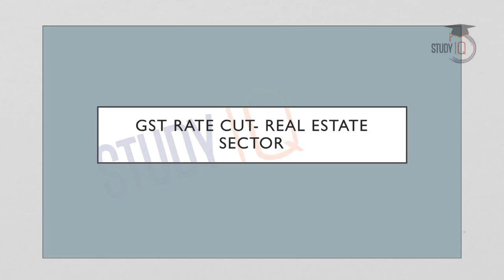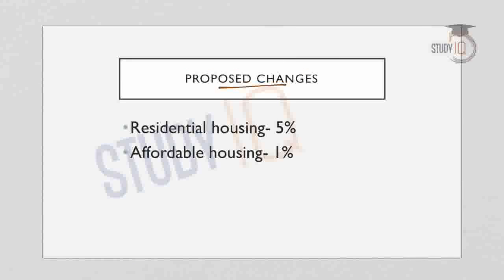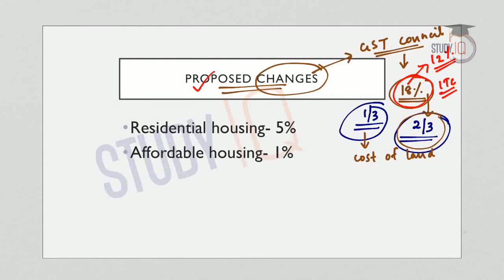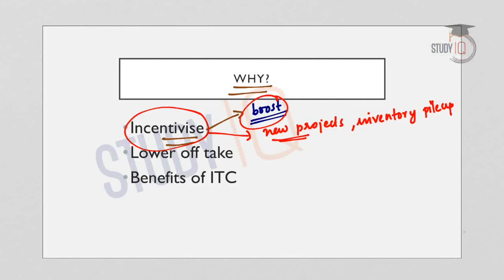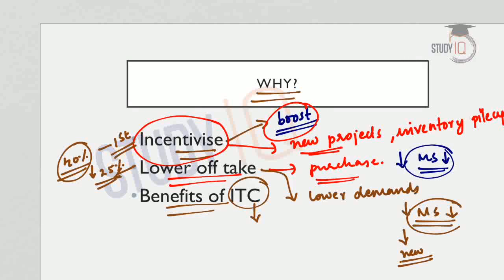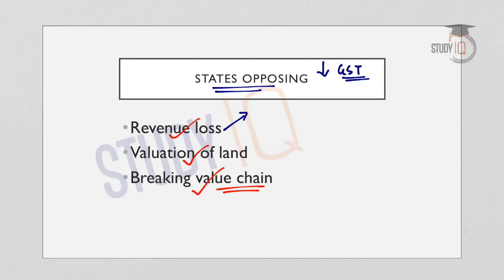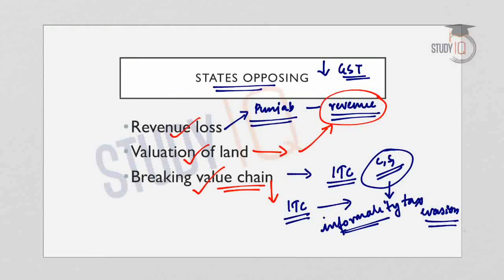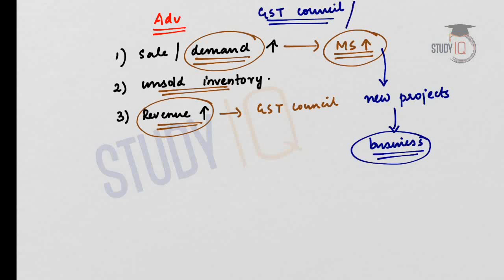GST rate cut for Real Estate sector, How it will impact Home Buyers & Realtors? Current Affairs 2019